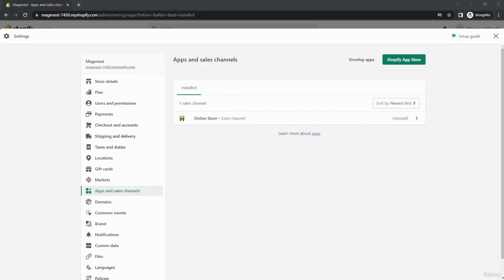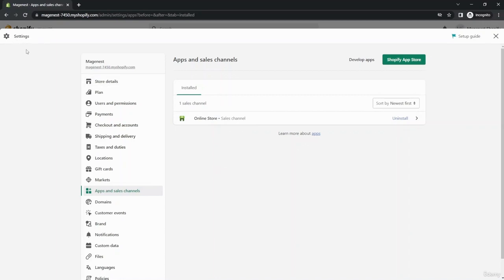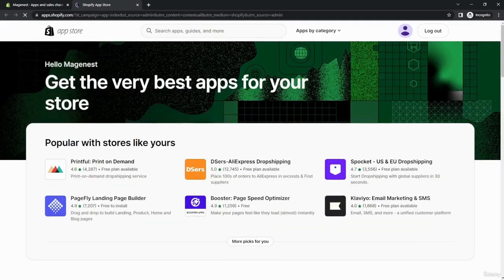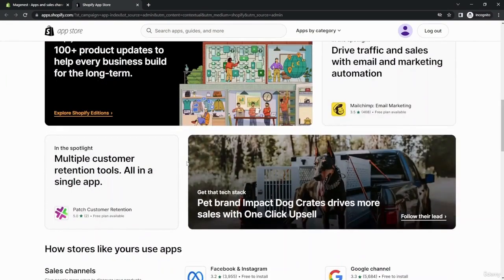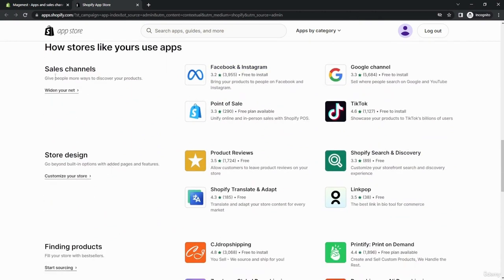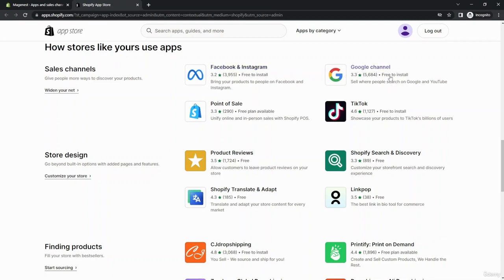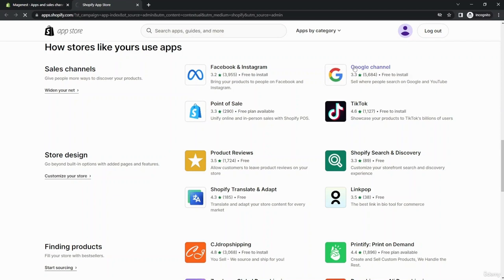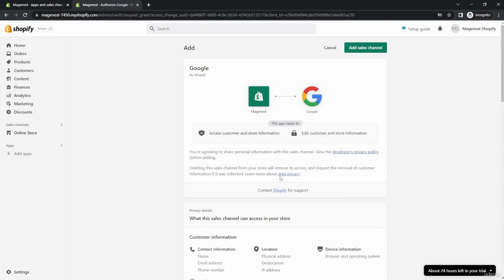How To Add Sales Channel On Shopify | Tutorial #13